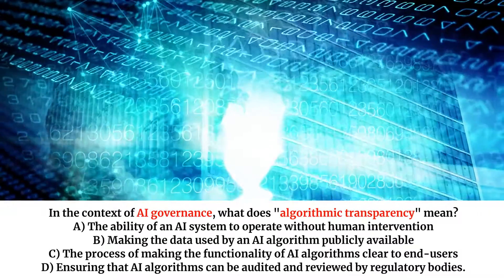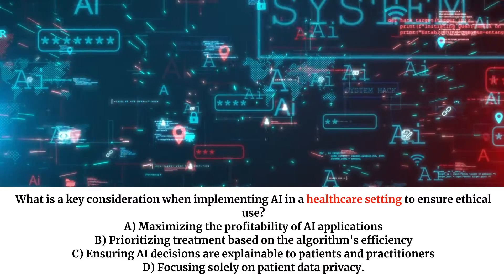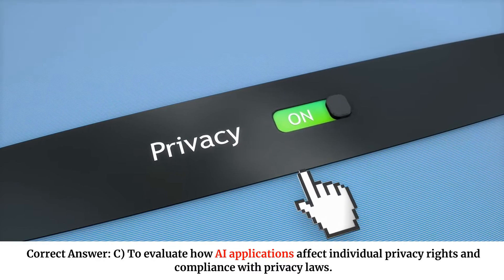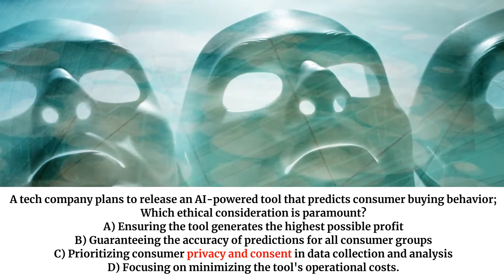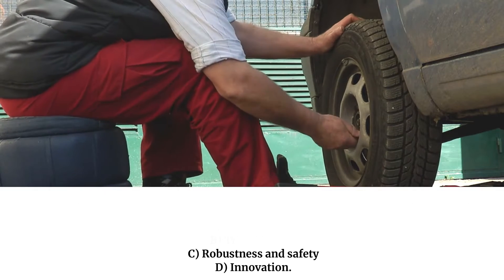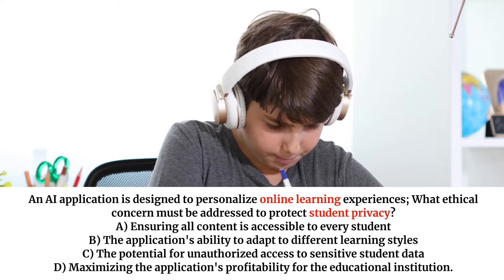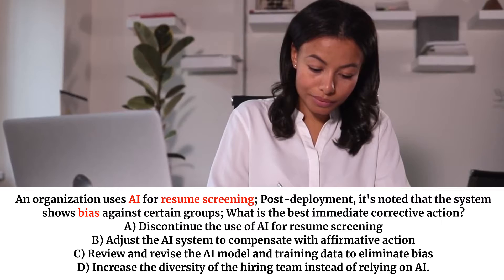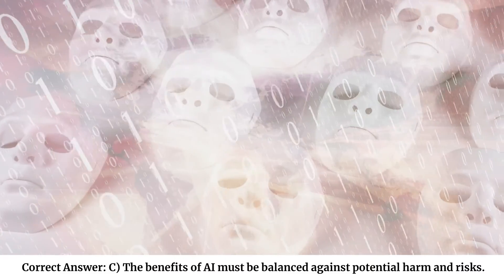Mastering AIGP Test: Test Questions & Answers for AIGP Certification Prep | Unofficial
Unlock your potential in Artificial Intelligence with our detailed walkthrough of test questions and answers tailored for AIGP certification preparation. This video goes beyond the basics, providing you with the essential knowledge needed to tackle the AIGP certification exam confidently. From understanding the distinctions between Narrow and General AI to mastering the intricacies of AI governance, machine learning, AGI, and ethical considerations in AI, we've got you covered. Ideal for both beginners and seasoned professionals, this guide is your key to excelling in the AIGP certification. Let's dive deep into the realms of AI and ensure you're fully equipped to meet the challenges of the exam head-on.